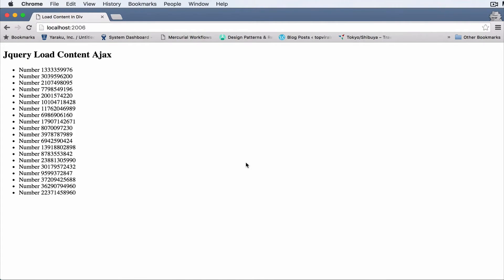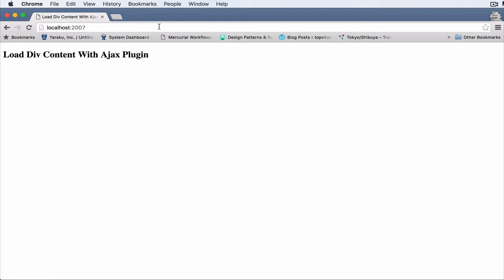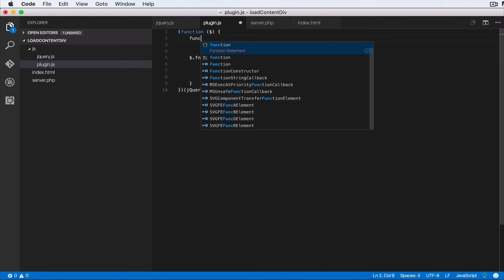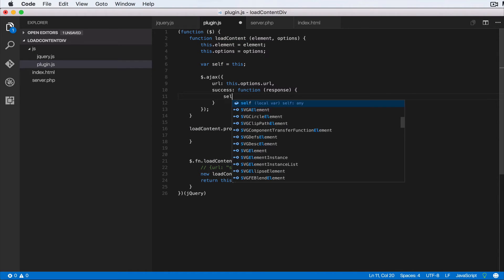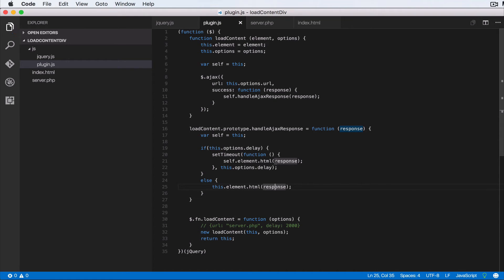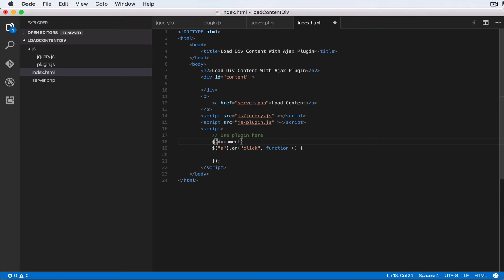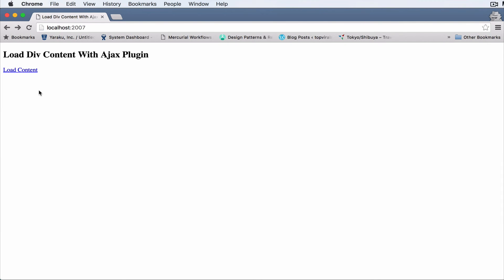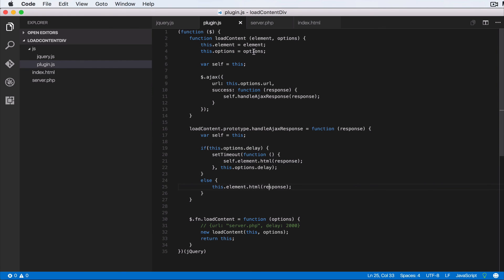Jquery Load Div with content when page loads using ajax